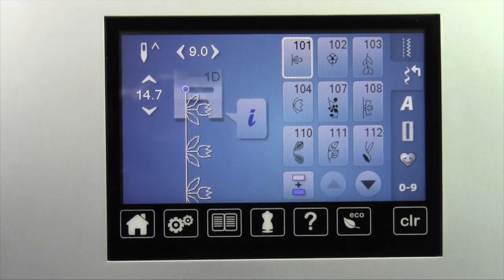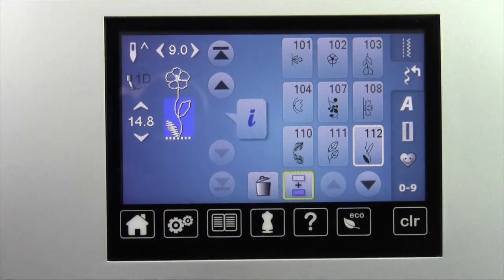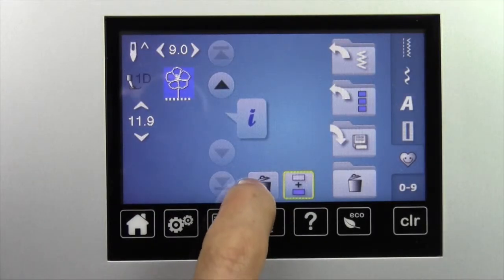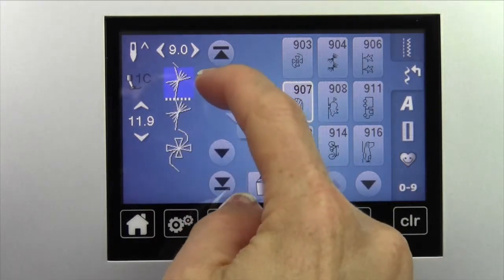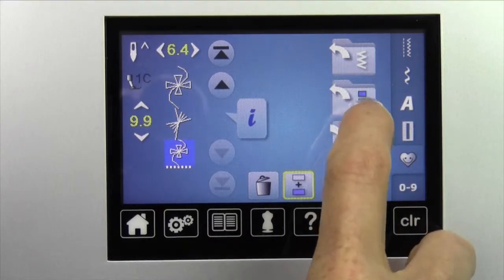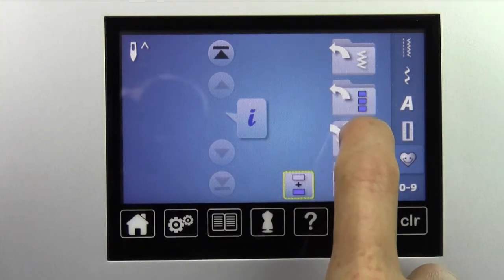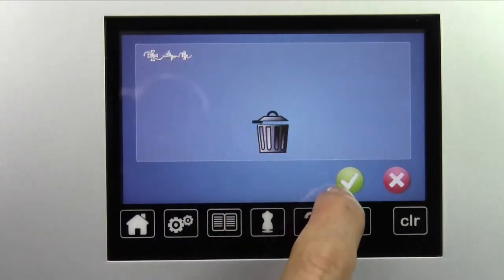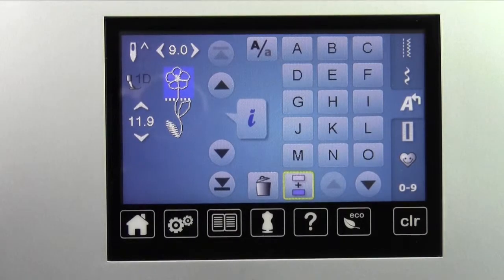Bernina 710 67 Memory & Editing a Memory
Learn how to set up the memory feature and make edits with the BERNINA 710